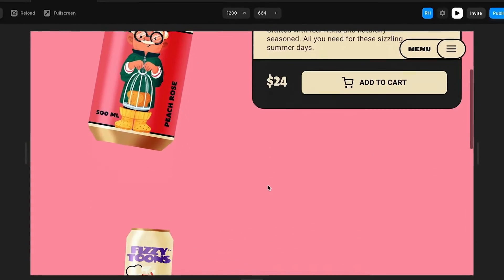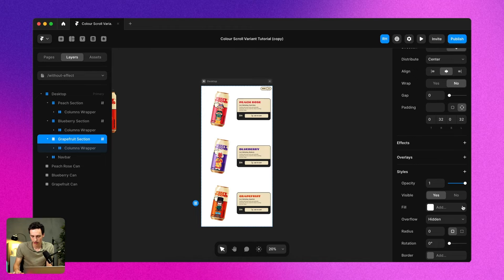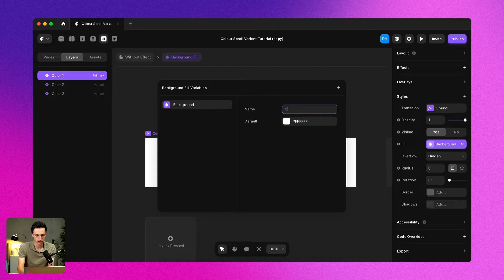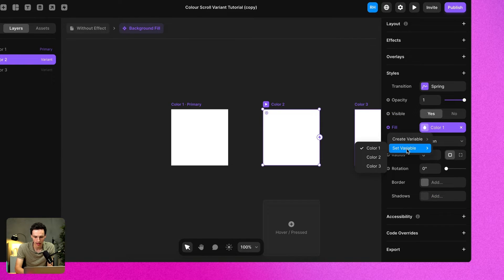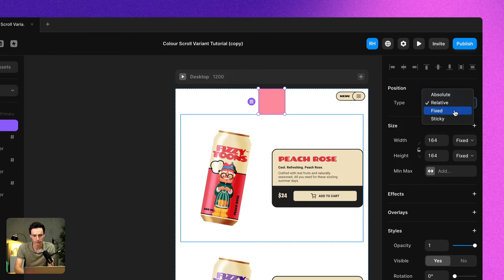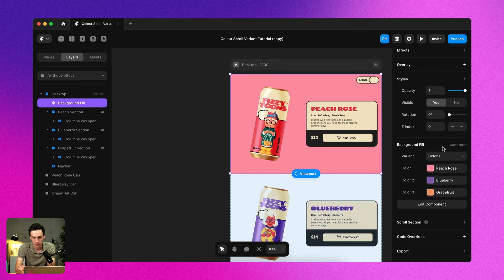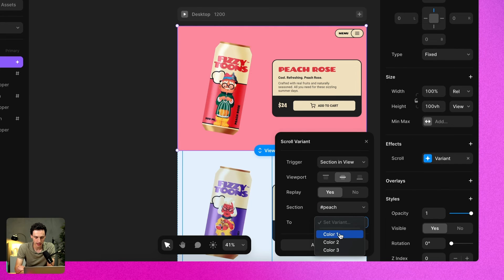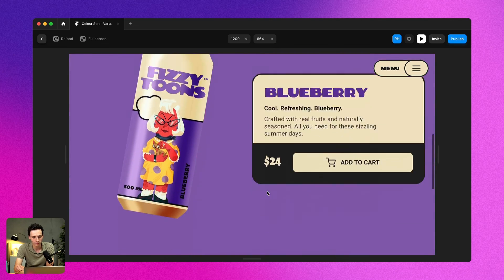Scroll Variants Made This POWERFUL Framer Effect (Tutorial)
In this tutorial, I show you how to build a powerful page effect in Framer using scroll variants.